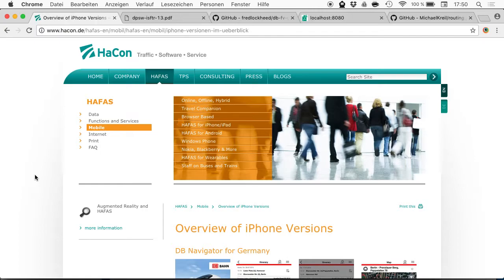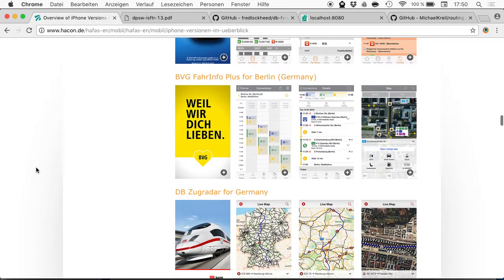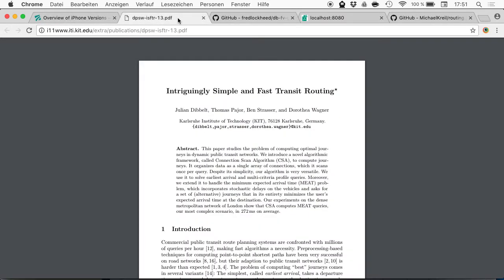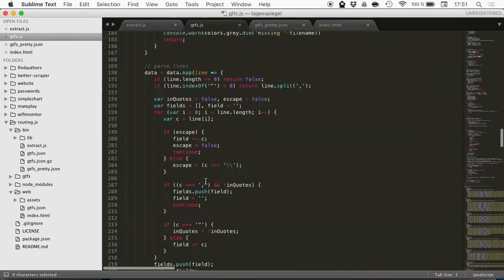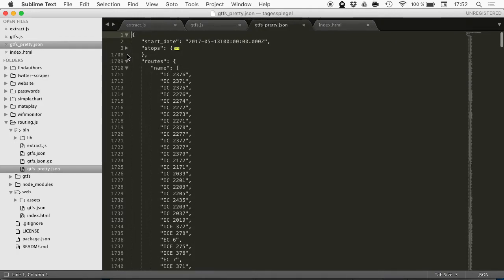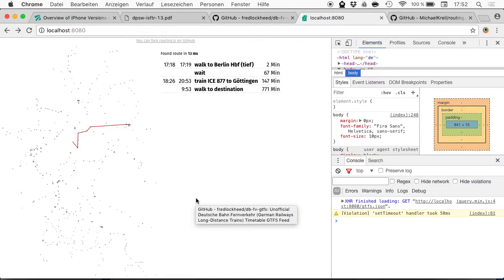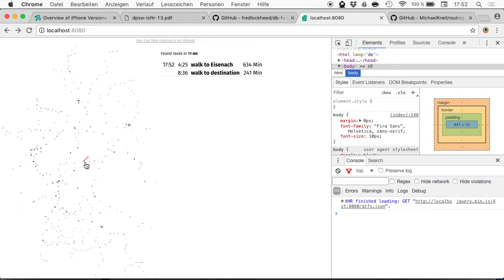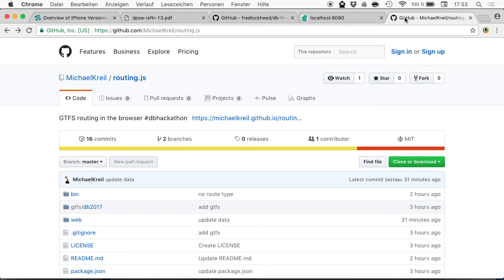routing.js at dbhackathon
"routing.js - GTFS routing in the browser" presented at dbhackathon